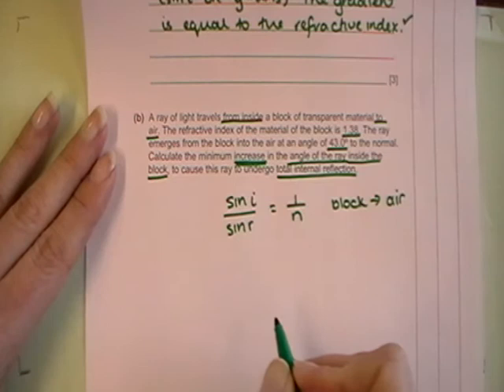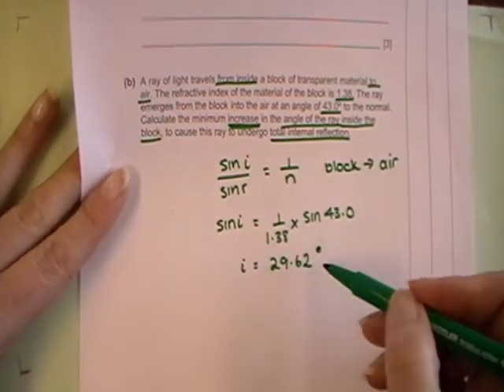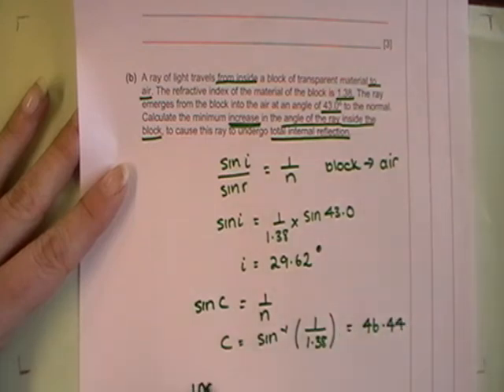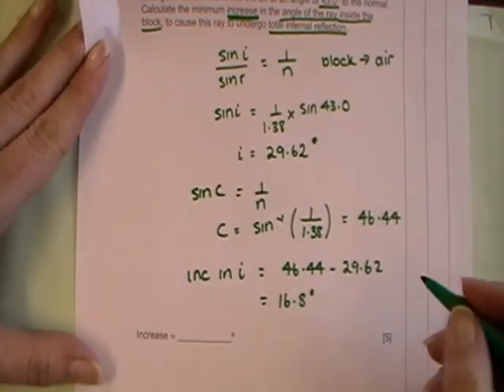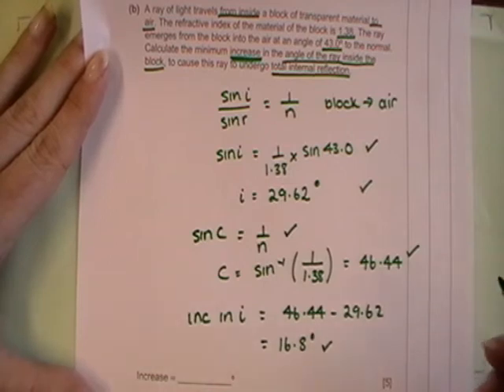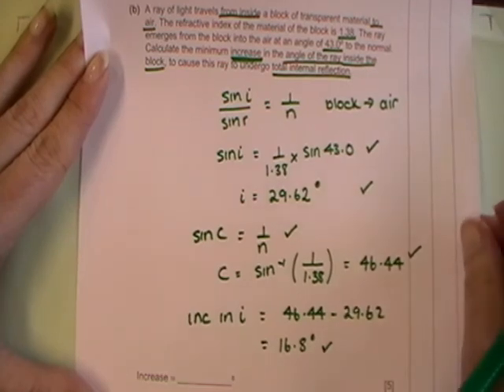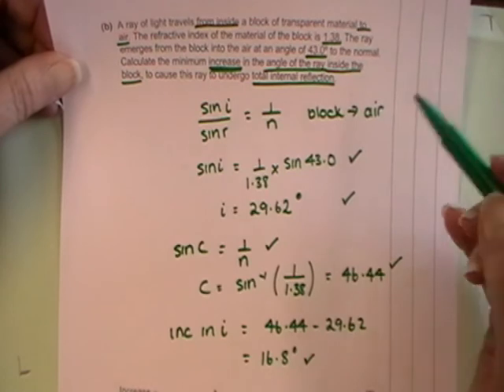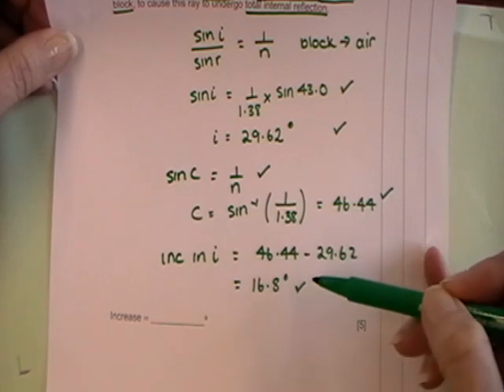AS2 Refraction Qu2 Jun 2010